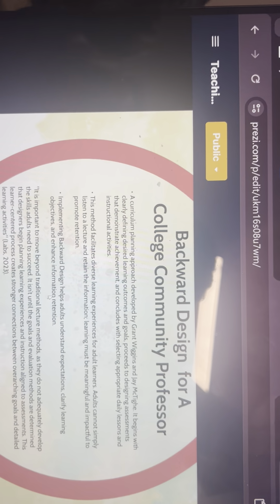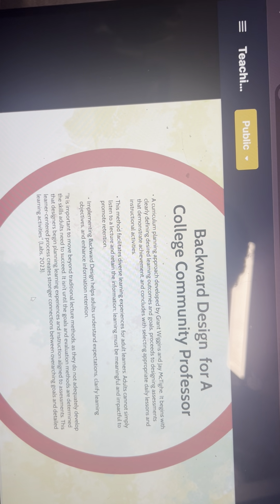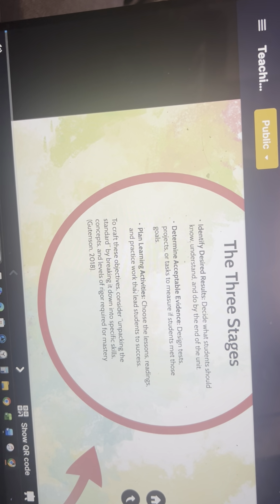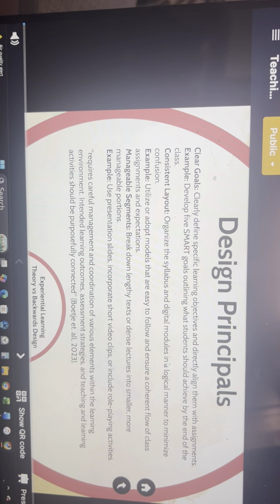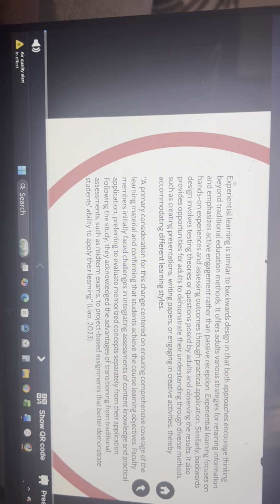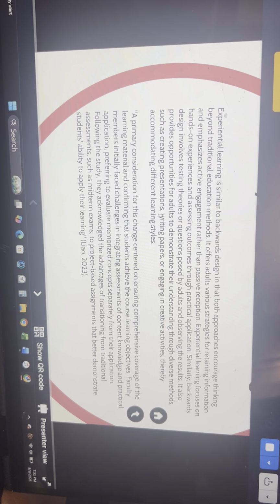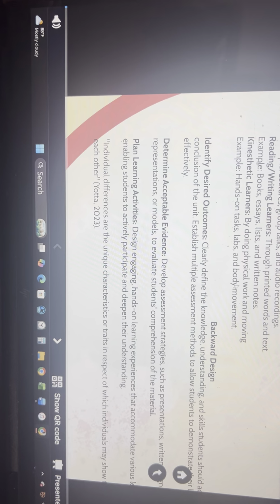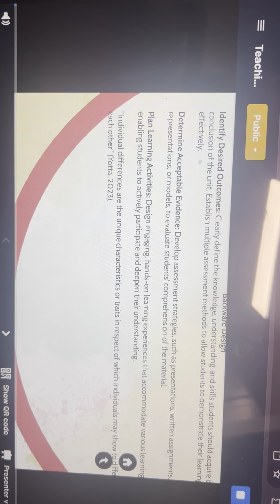Adult Learning: Backwards Design